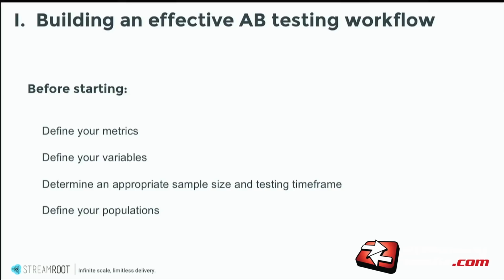Why Use A/B Testing in Video Player Development?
Streamroot's Erica Beavers explains what A/B testing is and how it can benefit organizations building custom video streaming players.